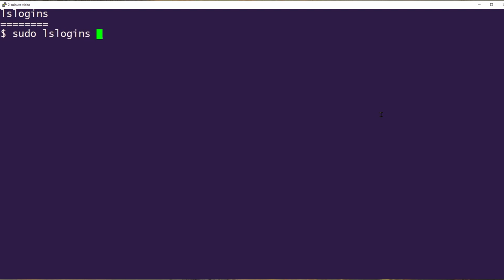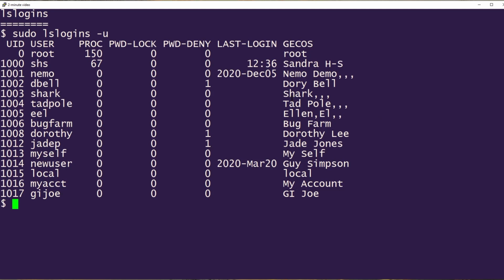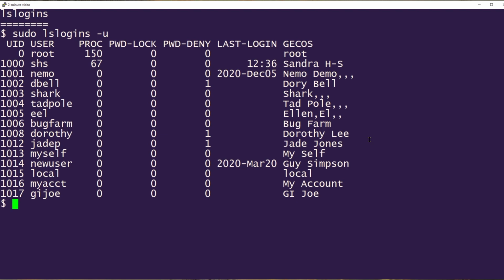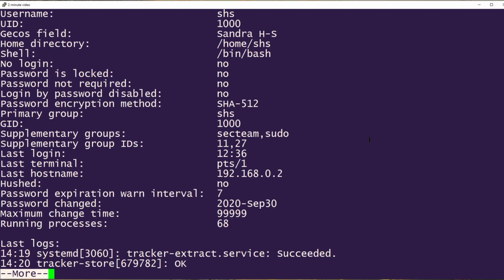How to use the lslogins command: 2-Minute Linux Tips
In this Linux tip, learn how to use the lslogins command. It provides some useful details on user accounts and logins. In its simplest form, you could just type lslogins, but without using sudo, some of the details you'll probably want to see won't be available because the files in which it's stored won't be readable.